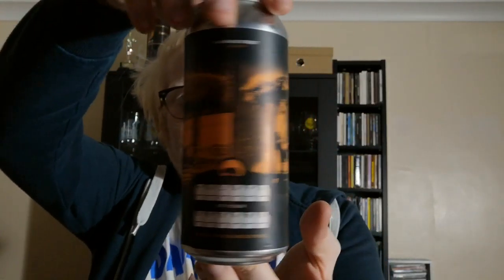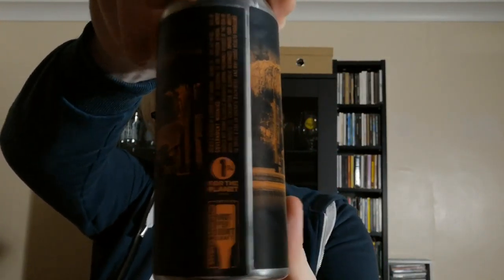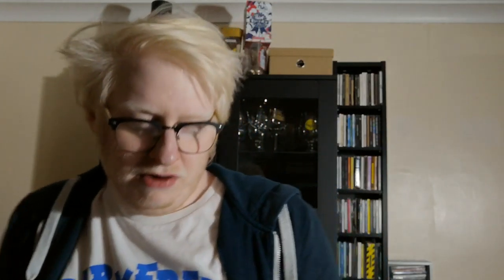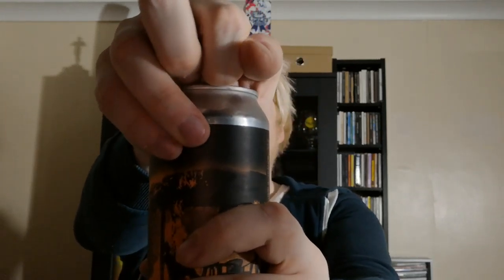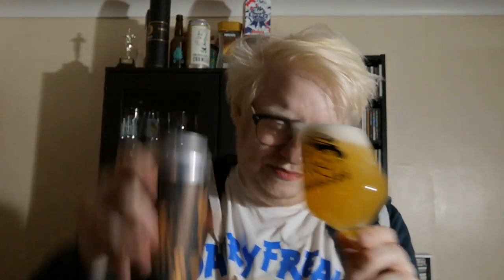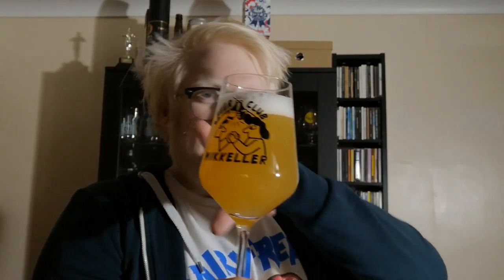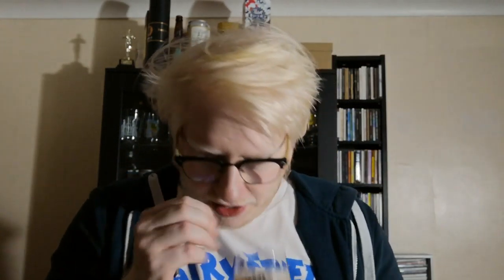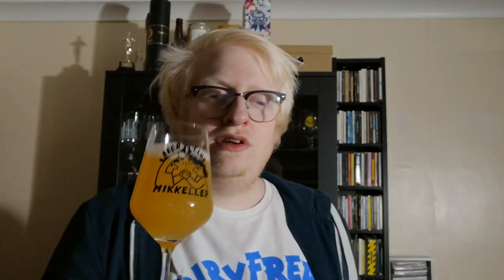#866 | Palapa of Your Dreams | Alvarado Street Brewery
Wish List: